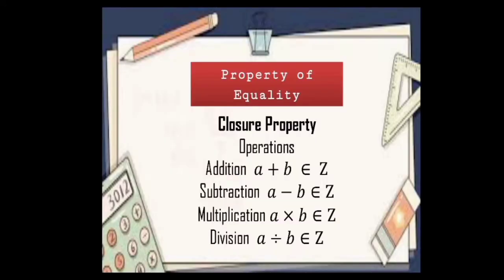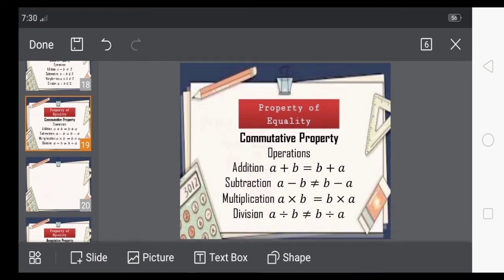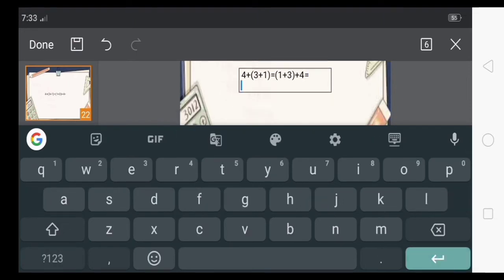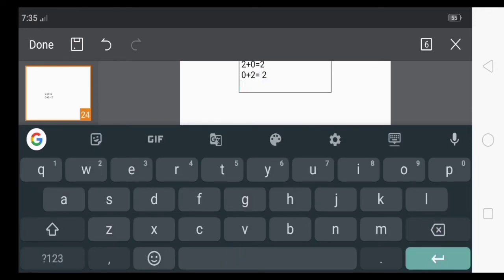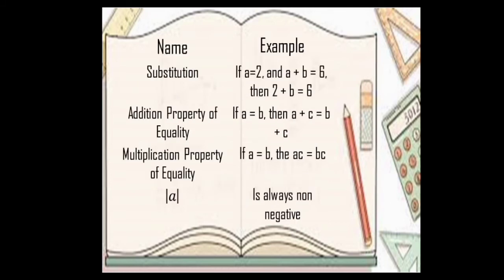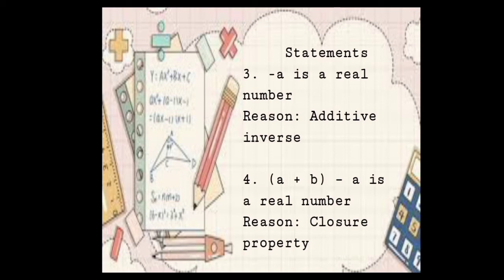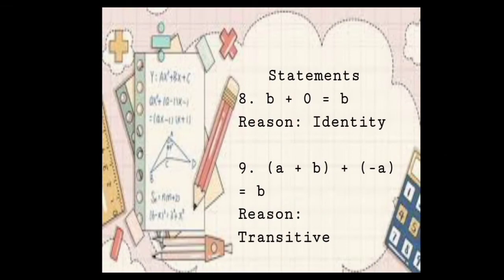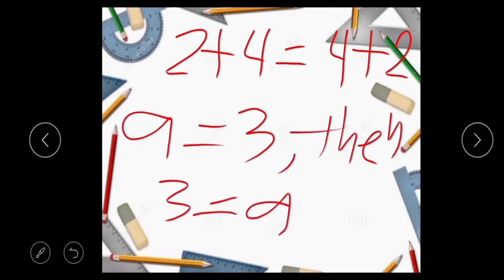Properties of Real Numbers